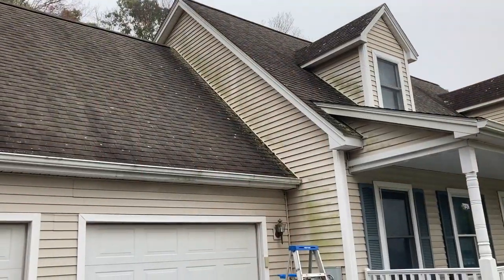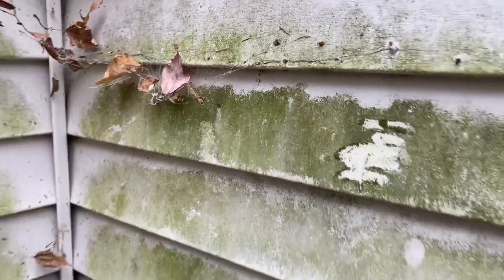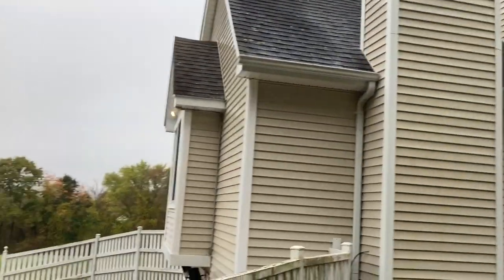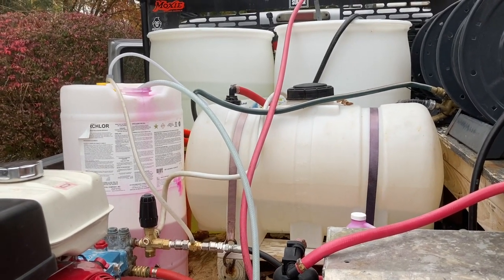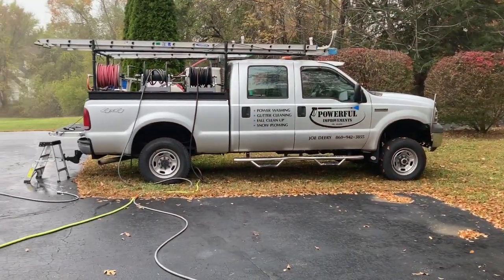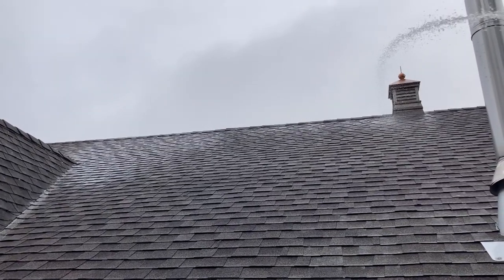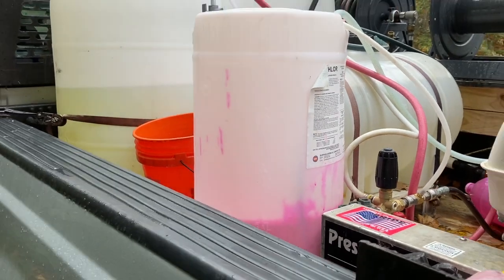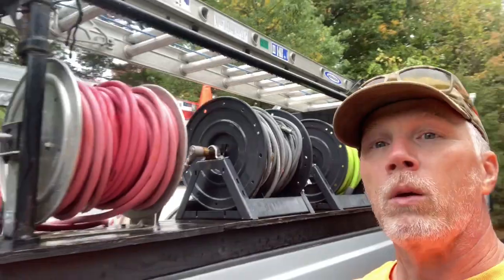Roof washing and House washing